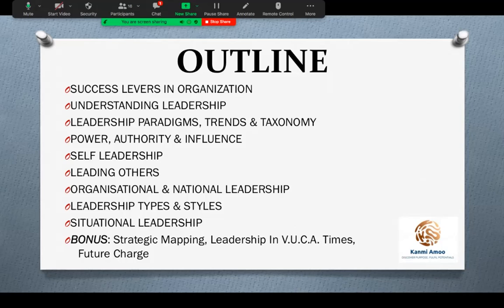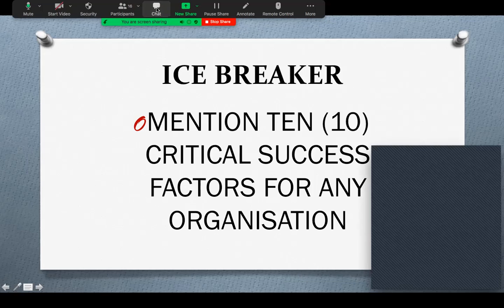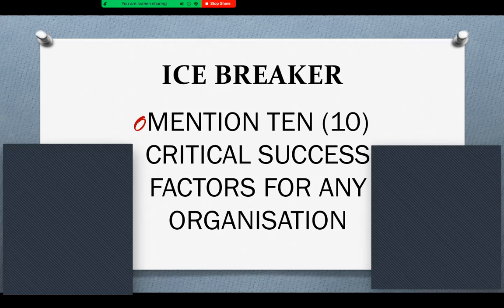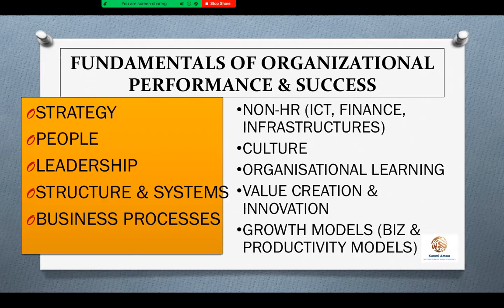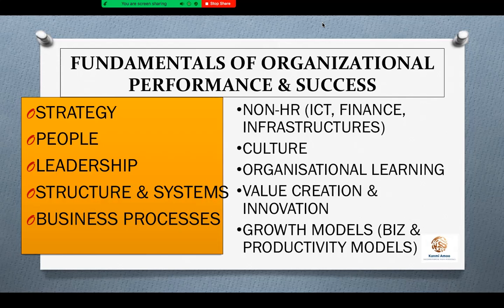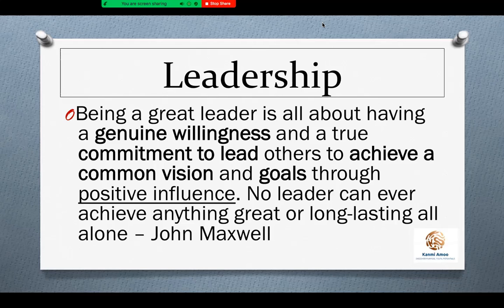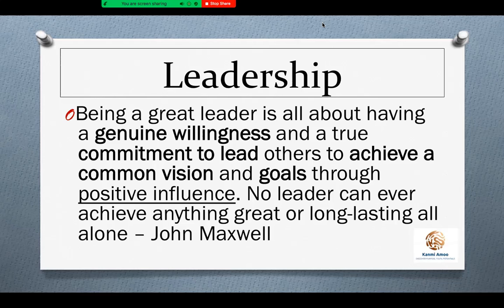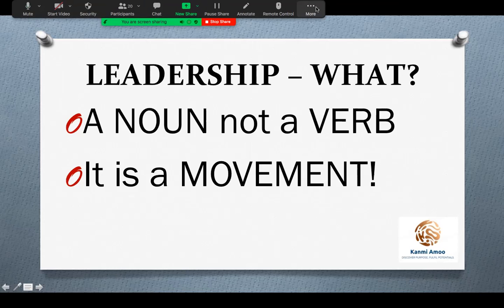DEVELOPING LEADERSHIP COMPETENCE #2 - Olakanmi Amoo-Onidundu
OUTLINE
1. SUCCESS LEVERS IN ORGANIZATION
2. UNDERSTANDING LEADERSHIP
3. LEADERSHIP PARADIGMS, TRENDS & TAXONOMY
4. POWER, AUTHORITY & INFLUENCE
5. SELF LEADERSHIP
6. LEADING OTHERS
7. ORGANISATIONAL & NATIONAL LEADERSHIP
8. LEADERSHIP TYPES & STYLES
9. SITUATIONAL LEADERSHIP
BONUS: Strategic Mapping, Leadership In V.U.C.A. Times, Future Charge.

Olakanmi is available for your trainings, conferences, retreats and workshops (be it physical or virtual, group or one-one-one executive coaching).